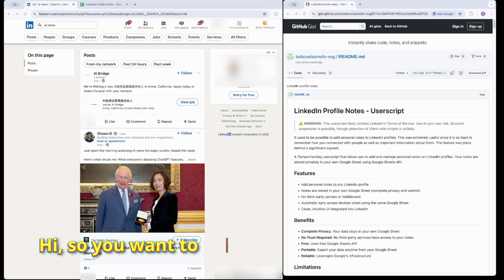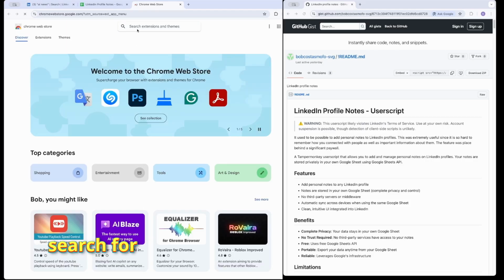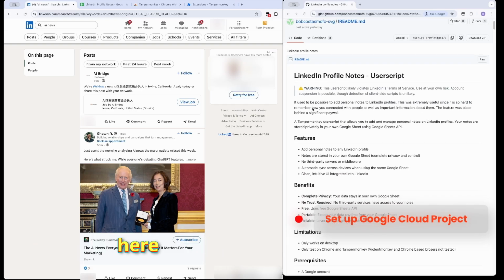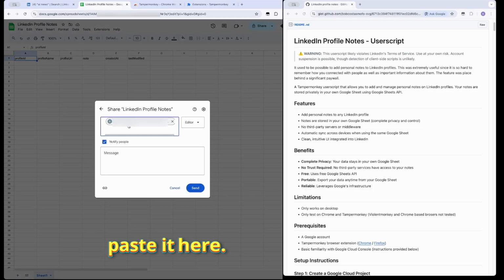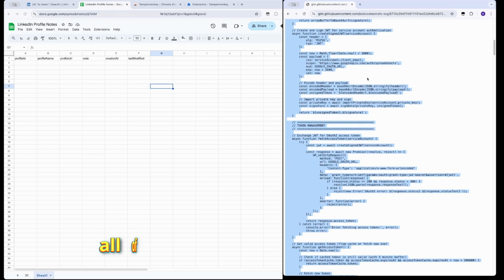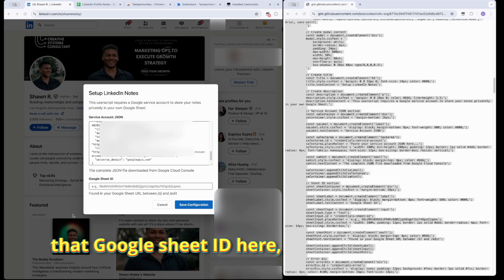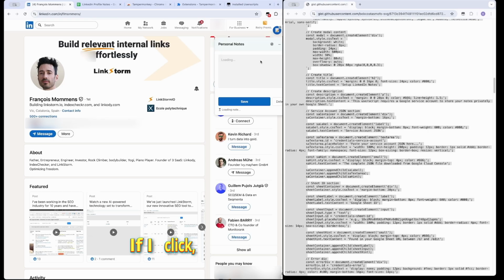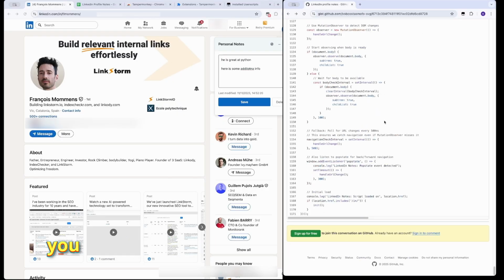Add private notes to LinkedIn profiles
This tutorial explains how you can tweak your browser to allow you to store and retrieve private notes about LinkedIn profiles. The data is saved in your own personal Google Sheet.